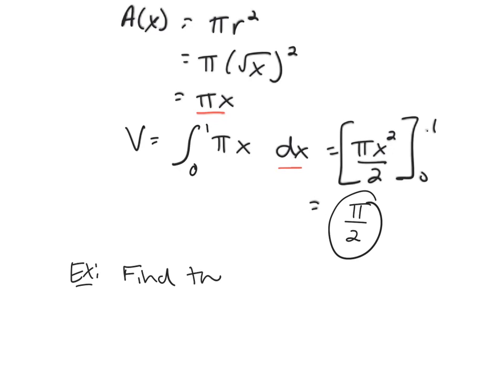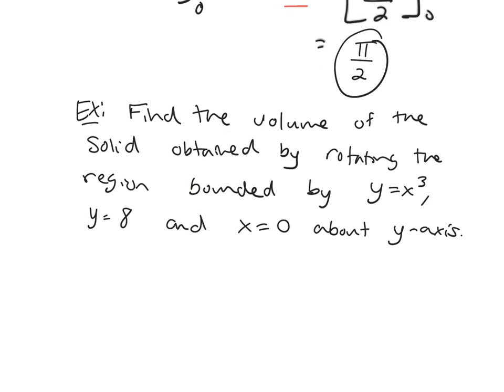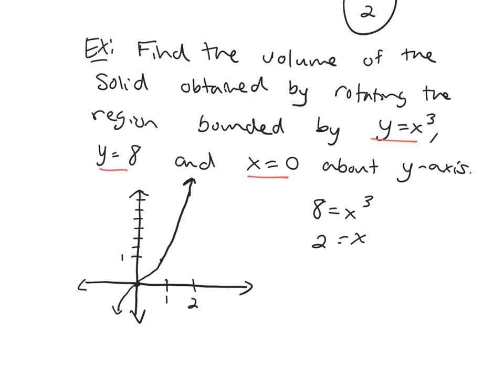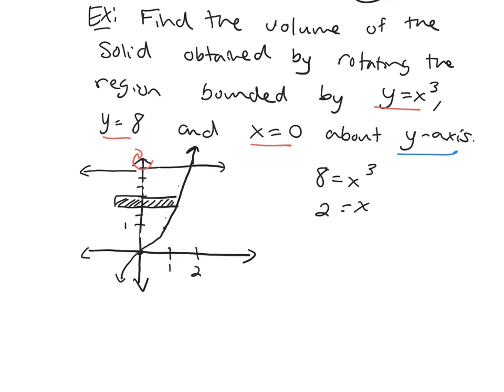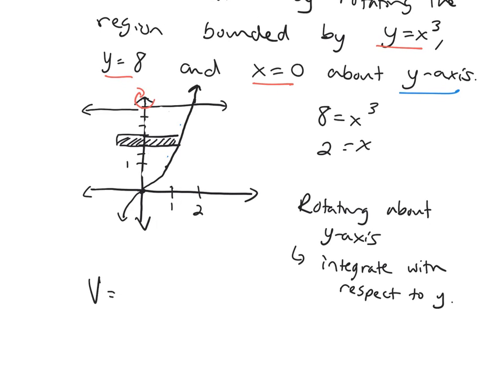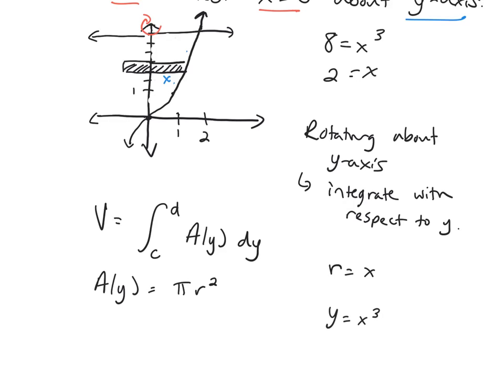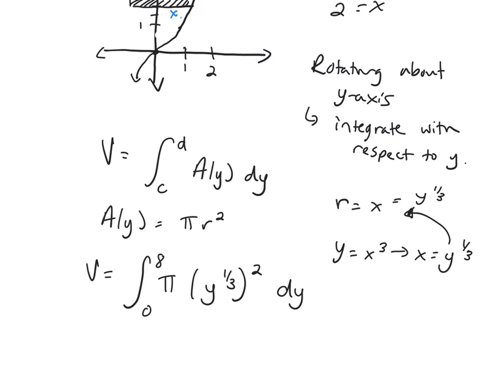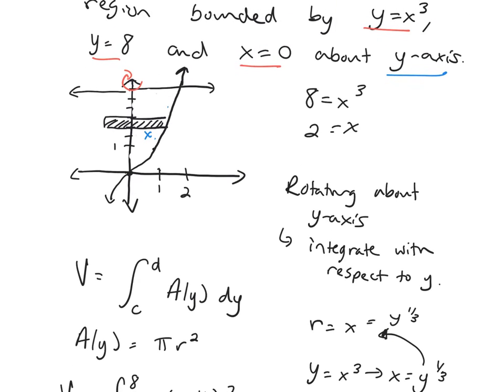Volumes Using Disks Example 2